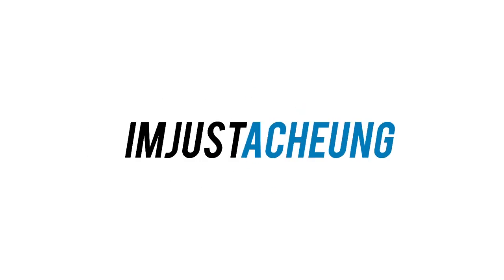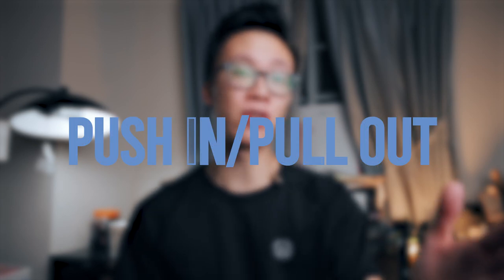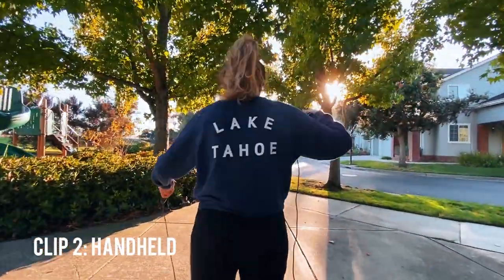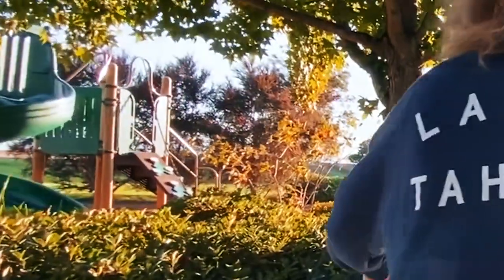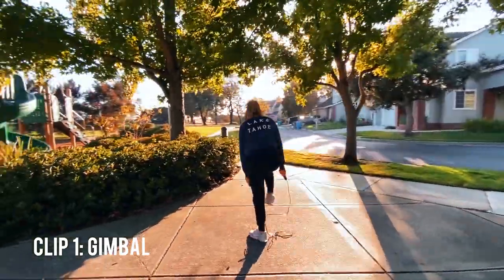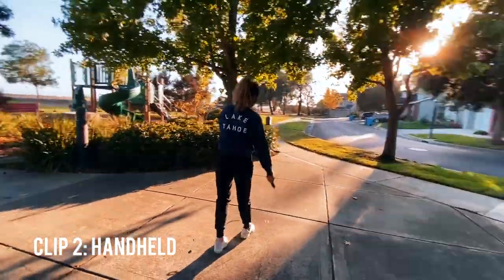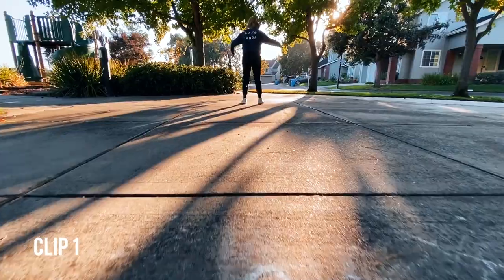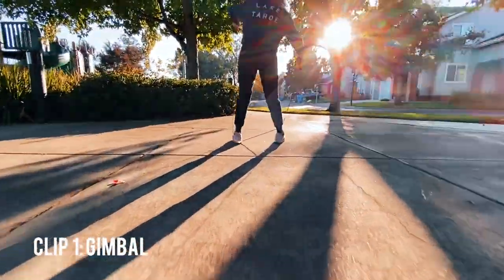iPhone 11 Video Handheld VS Zhiyun Smooth Q2 Gimbal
Is the iPhone 11 video stabilization THAT good?? I'm testing it out with the Zhiyun Smooth Q2 Smartphone gimbal to see which one gets better results.

Zhiyun Smooth Q2
iPhone 11